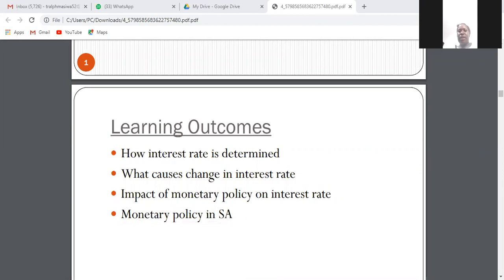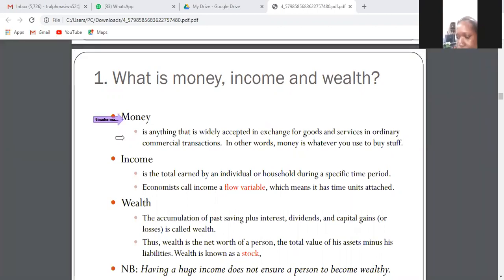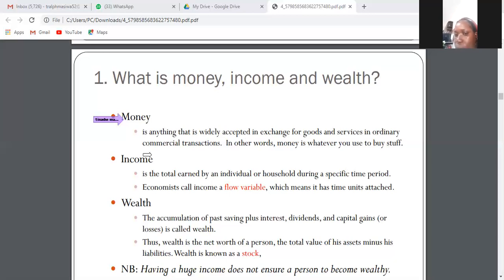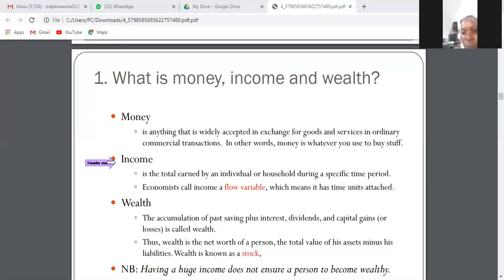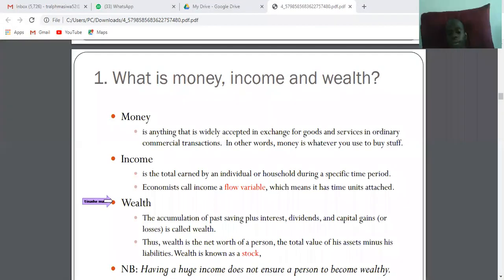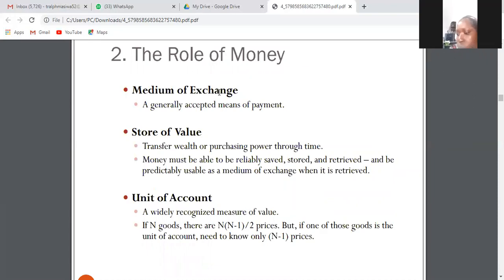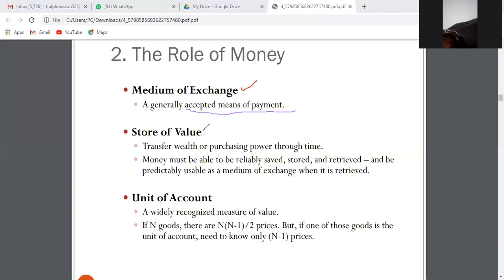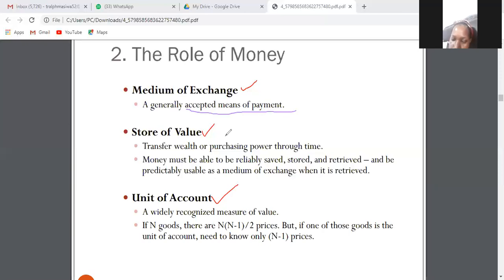ECS2602 UNISA CHAPTER 3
The Financial System.